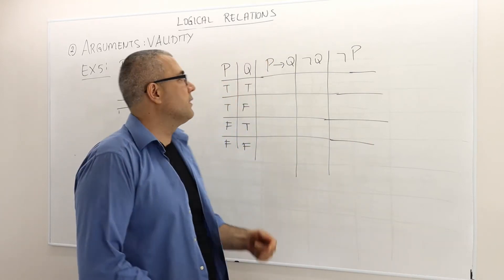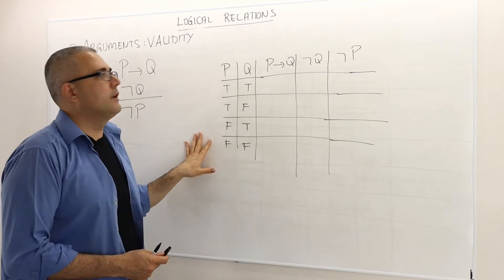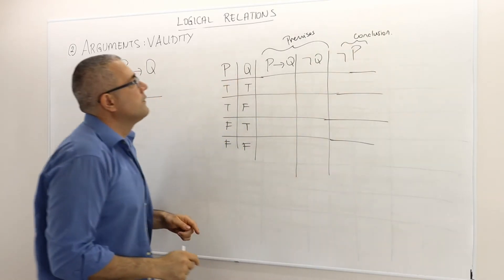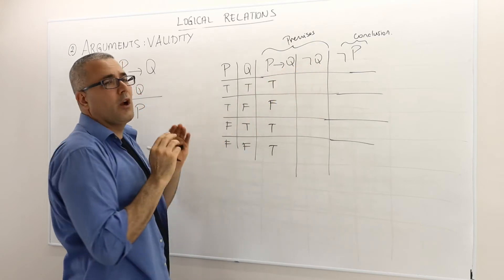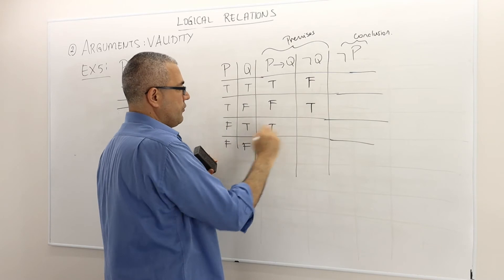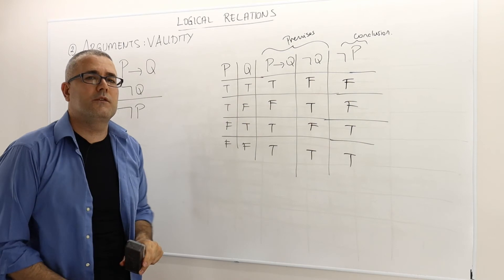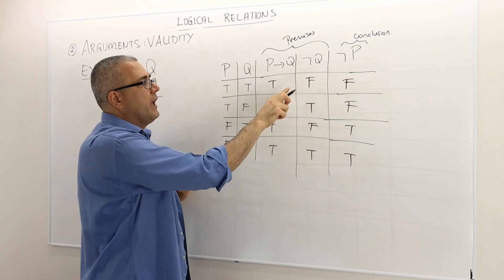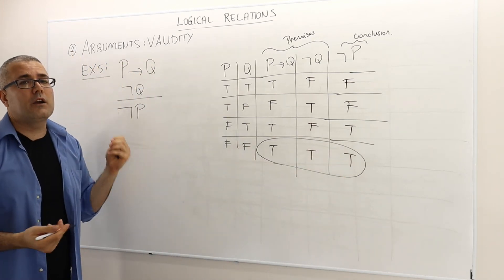Chapter 0: [Propositional Logic] Proof Techniques (Logic - Section 2, Example 5)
In this video I provide an example for a valid argument.